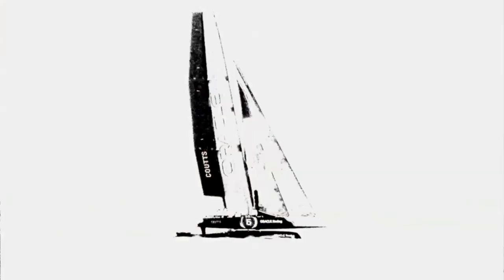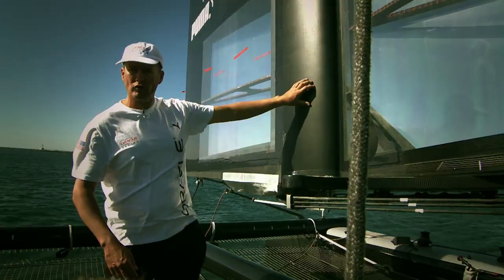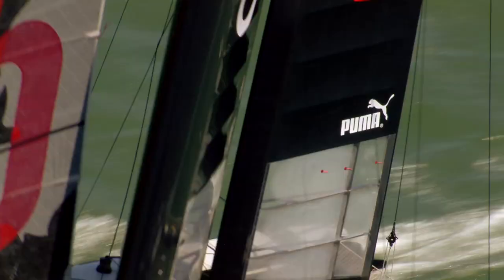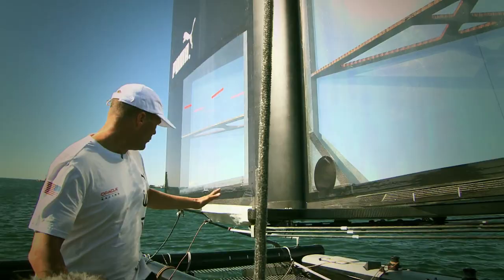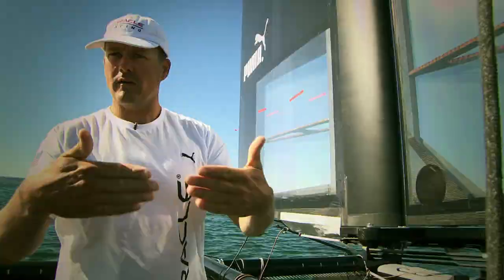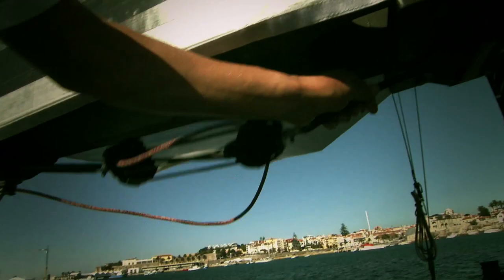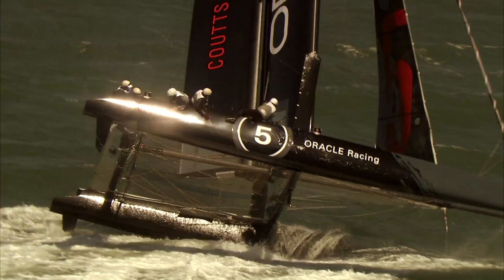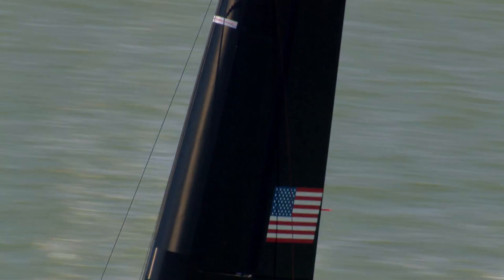The Wing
Oracle Racing's Wing Trimmer Dirk de Ridder explains how the wingsail works on a AC45.